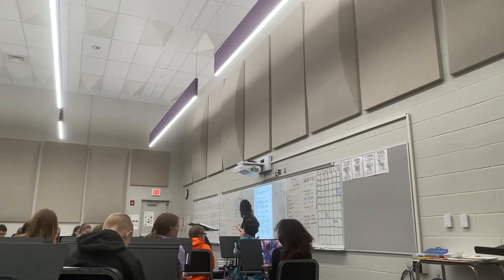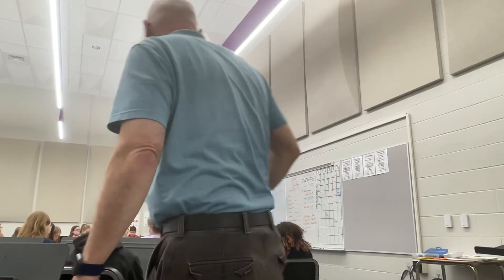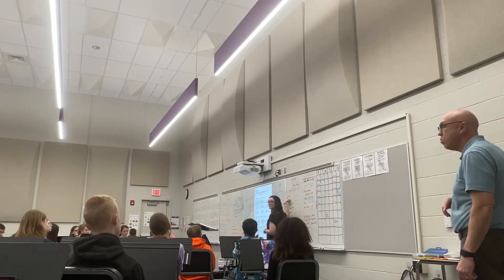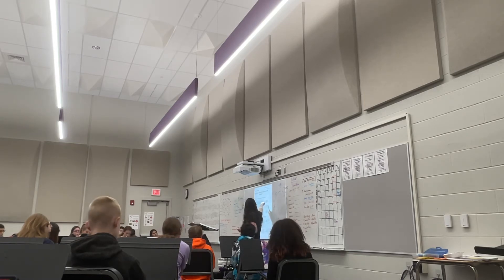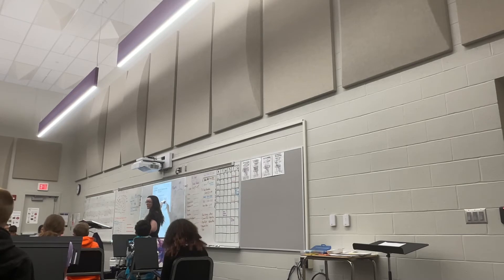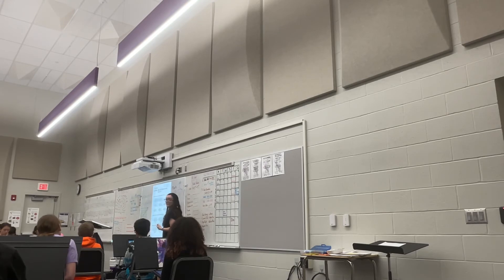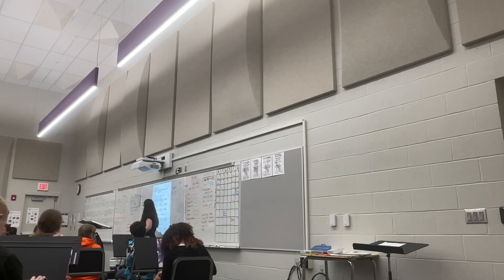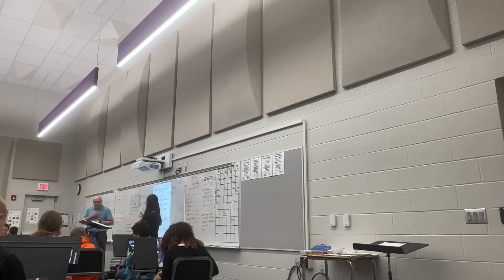AMS Music Theory WS Explanation 4/4/22